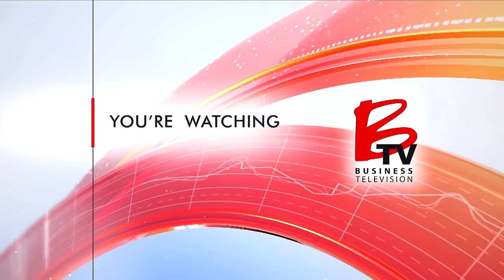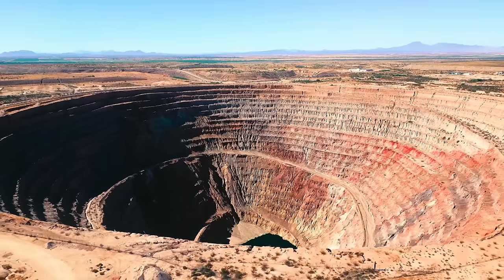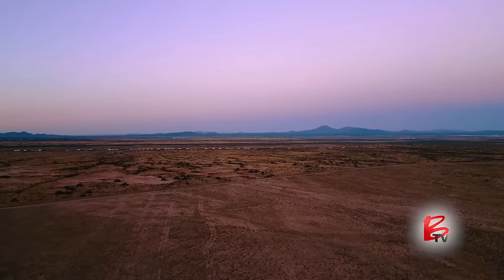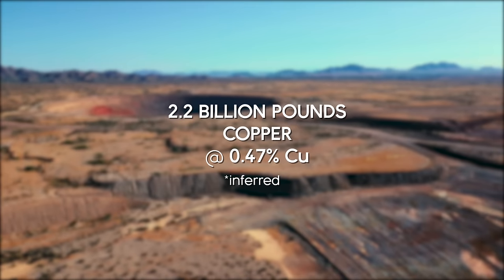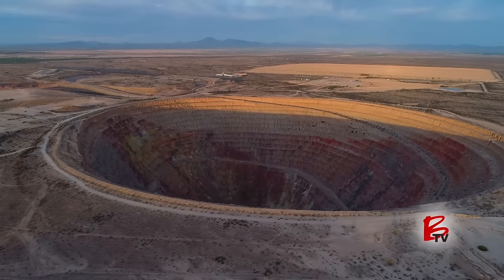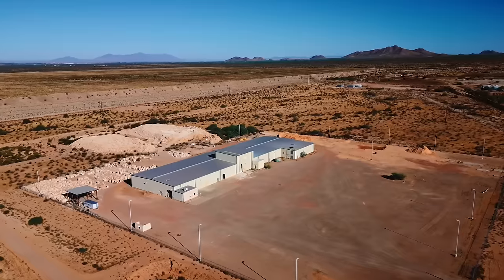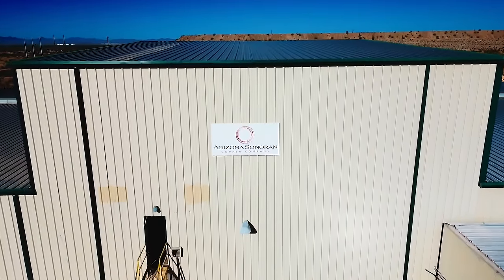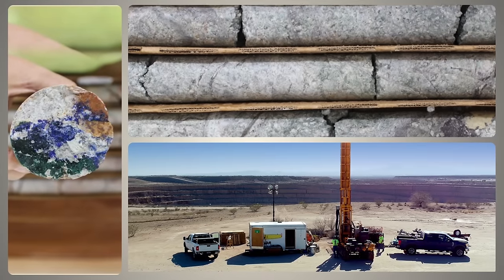The Future of Copper Mining in Arizona | Arizona Sonoran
Investing in Copper Stocks

Revolutionizing Copper Production with Sustainable and Low-Risk Development Strategies

In the heart of Arizona's copper belt, the Arizona Sonoran Copper Company (ASCU) is making significant strides with its Cactus Mine Project. Amidst a rising demand for copper and a shortage of new mines, ASCU's emergence as a lower-risk copper developer on private land in Arizona—a state responsible for over 70% of the US's copper supply in 2022—is timely and strategic.

The Cactus Mine Project, a brownfield property, presents a unique opportunity with its minimal barriers to production, bolstered by existing infrastructure such as water rights until 2070, access to a natural aquifer, a main power line, and proximity to road and rail infrastructure. The city of Casa Grande's support, just five kilometers away, further strengthens the project's social license.

What sets the Cactus Mine Project apart is not just its infrastructure but its impressive copper resource—5.2 billion pounds in the measured and indicated category, with an additional 2.2 billion inferred. A recent Pre-Feasibility Study (PFS) highlights 3 billion pounds of reserves, projecting a 21-year mine life and positioning the project in the first quartile of capital intensity for building a 55,000 tons per annum heap leach and SXEW operation.

ASCU is not resting on its laurels with the release of the oxide-focused PFS. With ongoing drilling at the Mainspring property and metallurgical core drilling for potential collaboration with Nuton—Rio Tinto’s division focused on copper sulphide leaching technology—the company is poised for further exploration and development. Nuton's innovative bio leach process could significantly extend the life of the Cactus Mine Project by economically extracting ore from primary sulfides previously considered unviable.

As ASCU moves towards commercial production, its vision to grow into a solid mid-tier mining company represents not just an ambitious business plan but a commitment to sustainable and responsible mining practices. With a focus on low operating costs, robust returns for investors, and long-term benefits for the community and stakeholders, Arizona Sonoran Copper Company is at the forefront of redefining the copper mining industry.

Arizona Sonoran Copper Mining Company (TSX: ASCU, OTCQX: ASCUF)